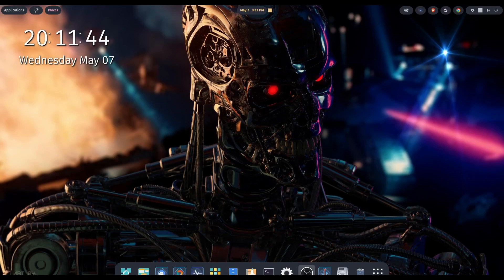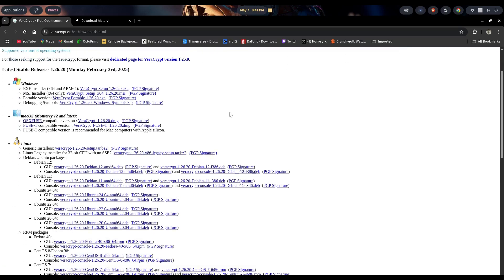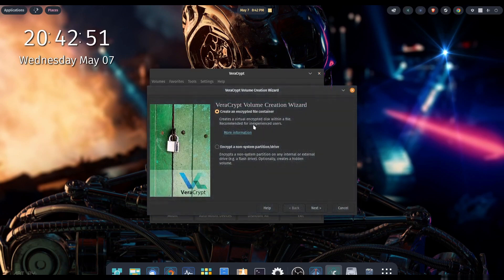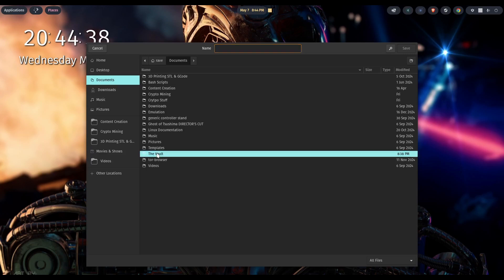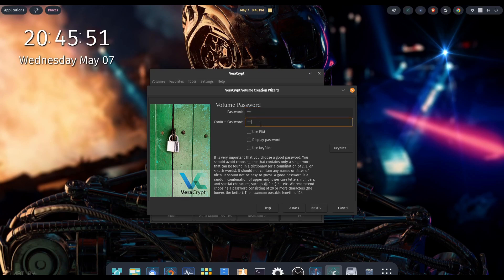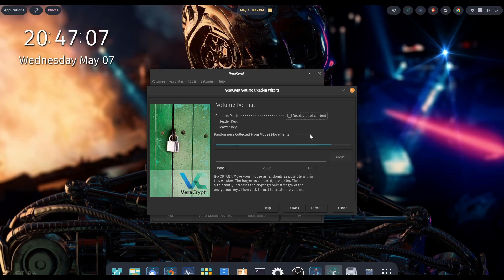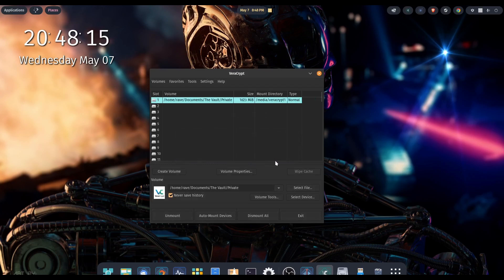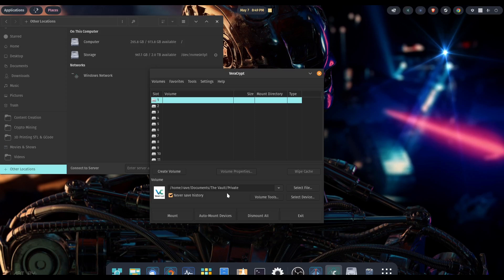How To Make a Secret Folder on Linux Super Easy!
I wanted to put out a video guide on keeping your sensitive data safe and secure on your Linux machine. So, we're going do a walk through on the installation and use of VeraCrypt.

Where do I get VeraCrypt?

What are the Tech Specs of VeraCrypt?

I hope you get some value of this guide.

System: RX 7800 XT
64 GB RAM
Ryzen 9 5950X
Pop!_OS 22.04

Content Creation:
Recording - OBS
Editing - Kdenlive
Gimp
LibraOffice Impress